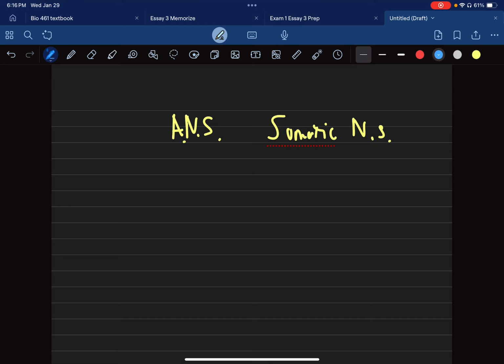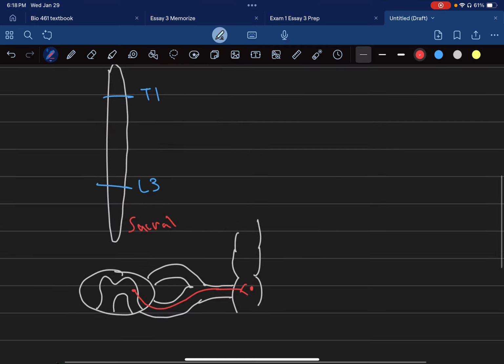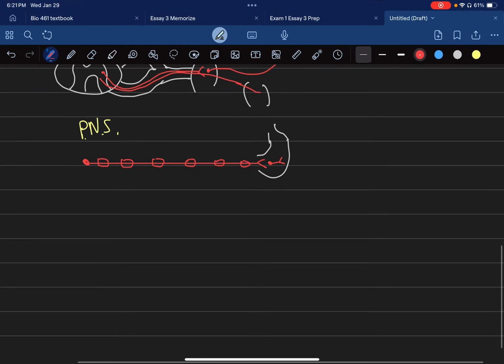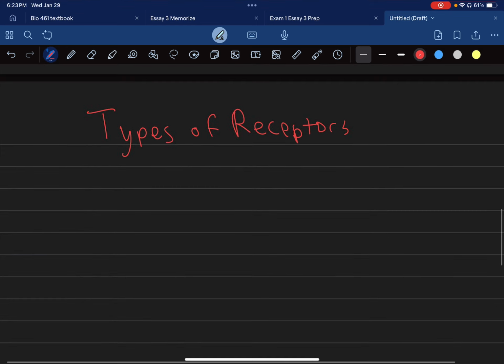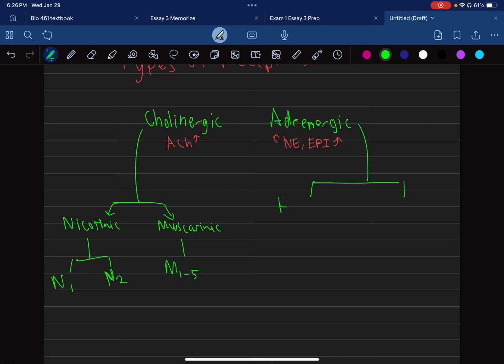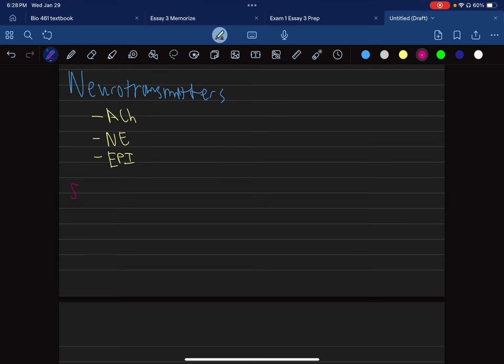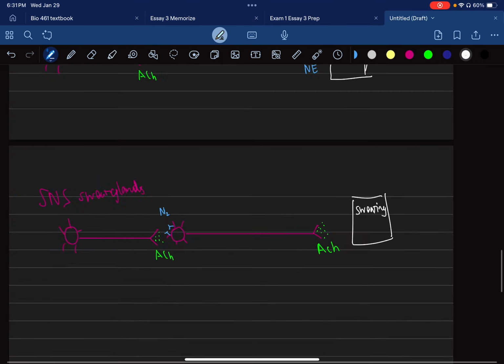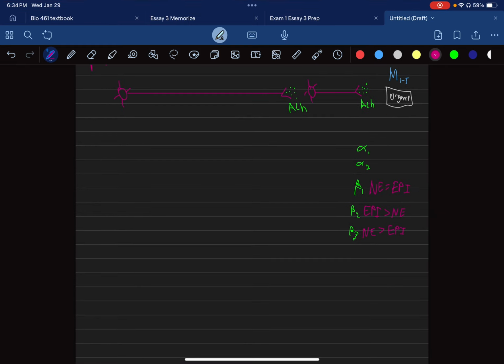Bio 461 Exam 1 Essay 3